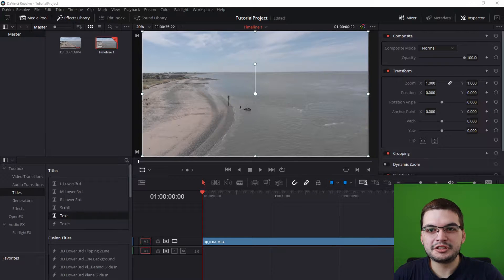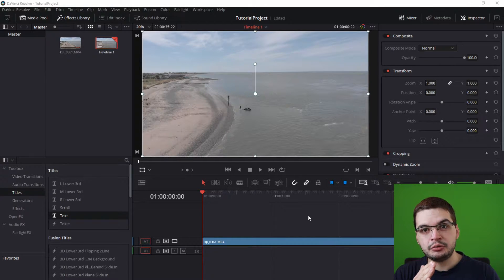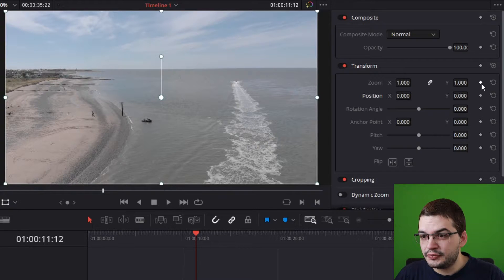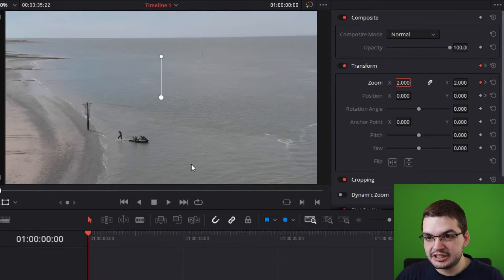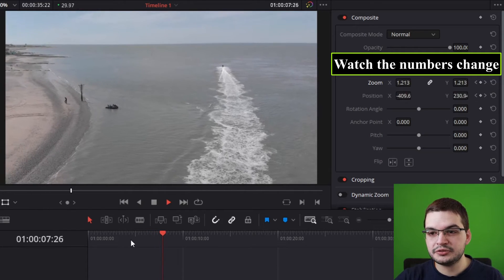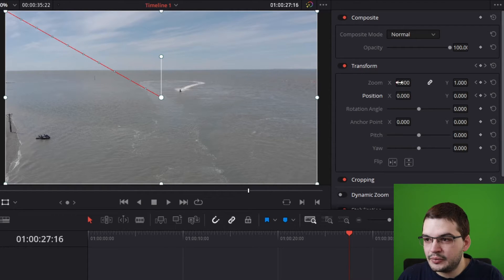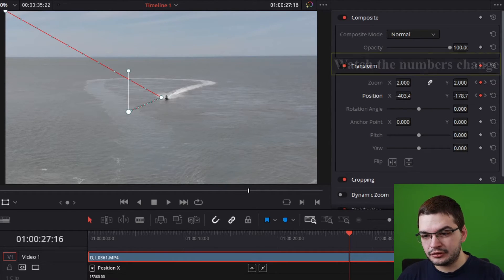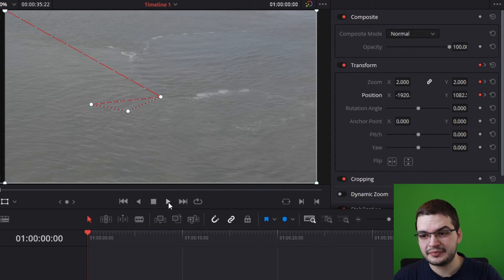How to make a smooth Pan & Zoom effect in your videos | DaVinci Resolve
Pan & Zoom DaVinci Resolve Tutorial using my DJI Mavic Air Drone Video Content.

If you have a question or need help with DaVinci Resolve leave a comment below and if I know the answer I will make a video for you and everyone else to benefit from.
Sadly I do not offer personal consultancy or help.